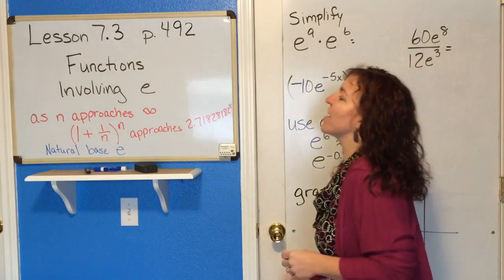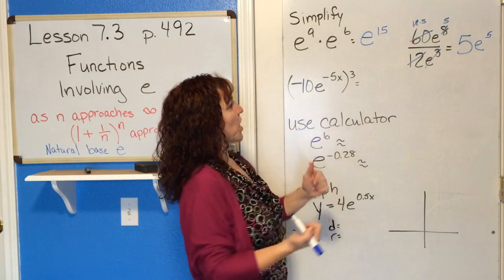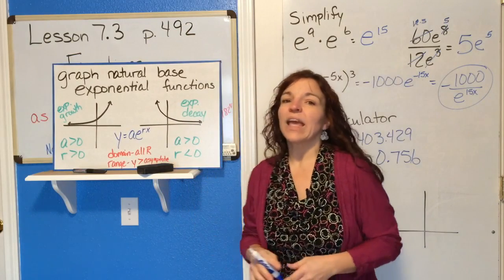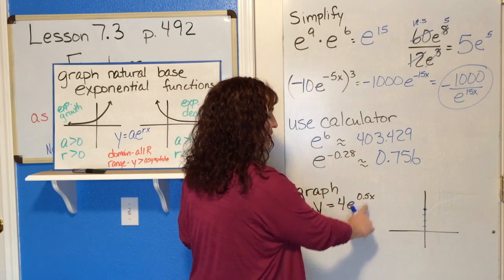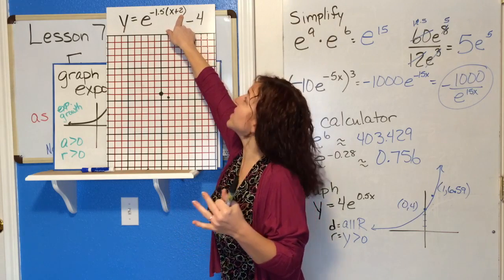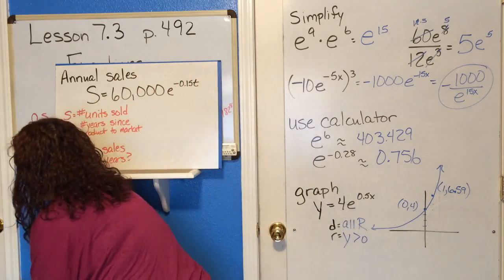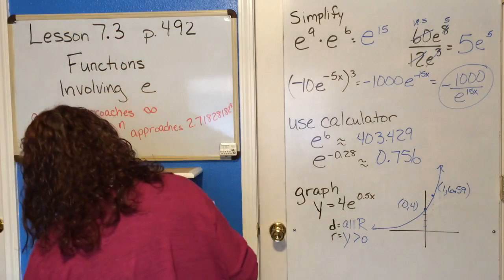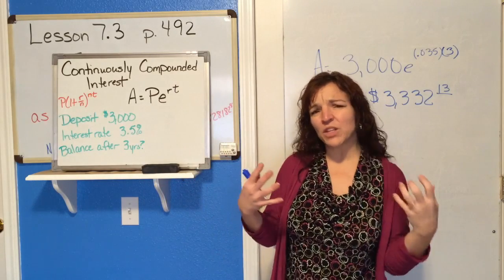Alg2 7.3 - Use Functions Involving e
#3-11 odd, 20-26 even, 39-43, 55-58, 70, 72